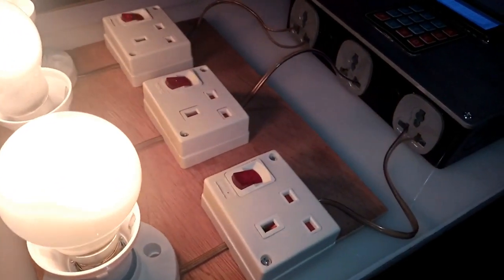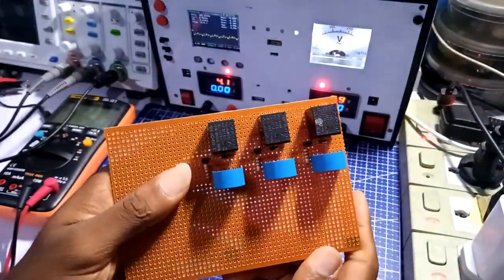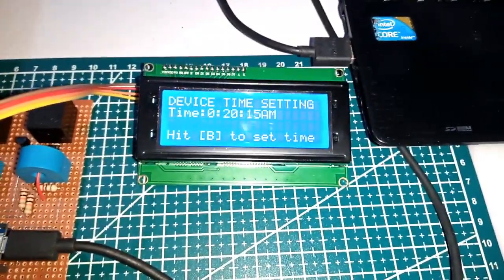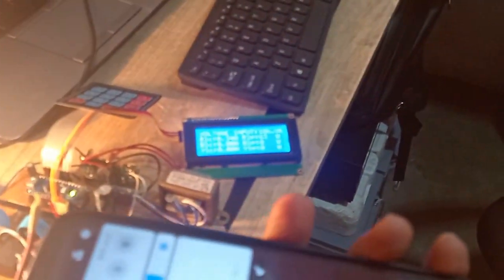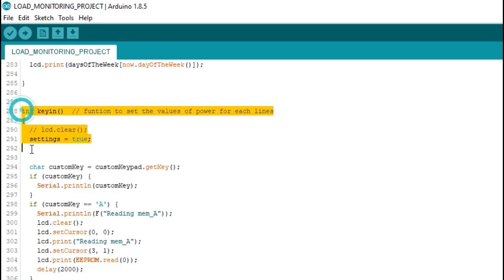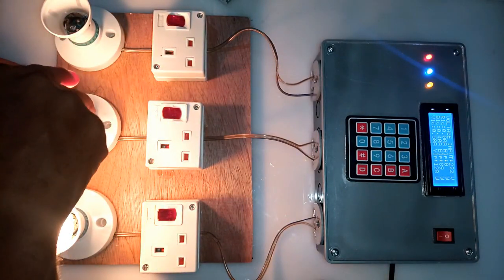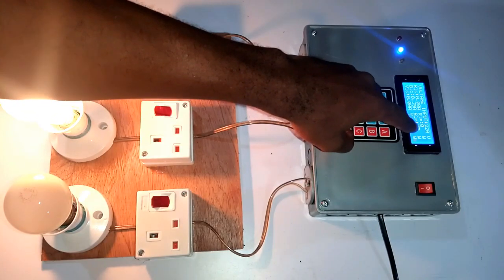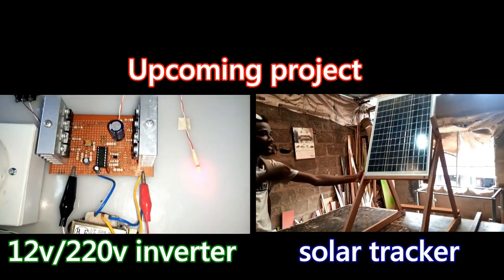Electrical Load monitoring device : Arduino based Power monitoring/balancing system using 4x4 keypad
This is an electrical load management system, which monitors the maximum load an output source can provide.
The preset load ratings can be easily key into the microcontroller internal Eeprom memory using the 4x4 keypad module.

Once the load ratings of each line gets reached, the system will automatically cuts out the particular line until the load ratings are reset

I have shared the design information for this project on the video description for the project demonstration, as you can find both the schematic diagram, Arduino code and further materials that I made available, inclusive with the corrected code from Martins, here